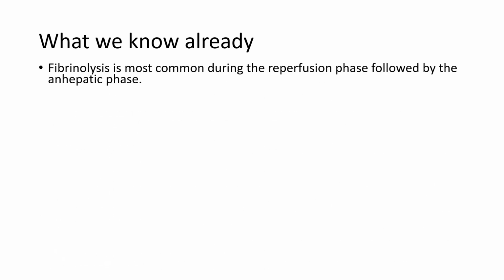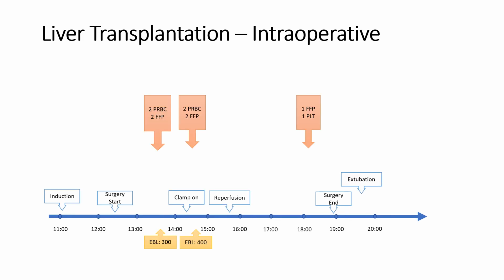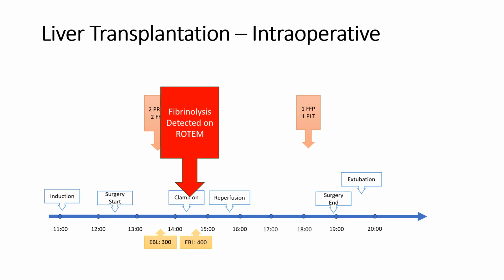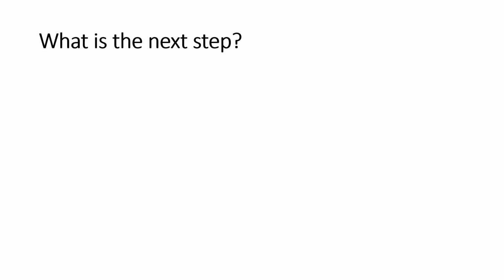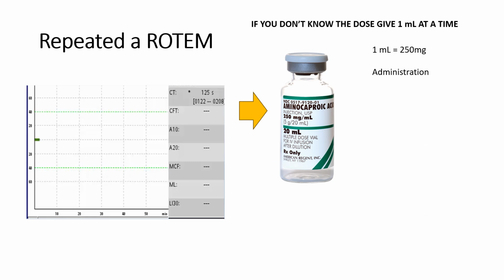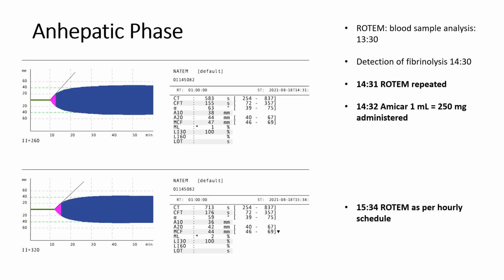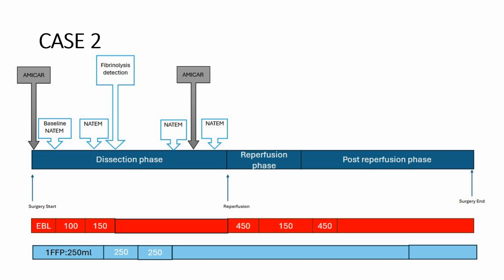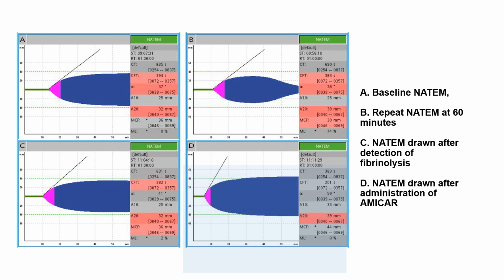Fibrinolysis and Antifibrinolytic agent in Vivo Dose Finding in Liver Transplantation.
Fibrinolysis during Liver Transplantation. What is the minimal effective dose if we need to treat it?